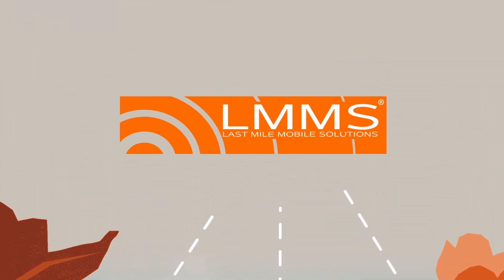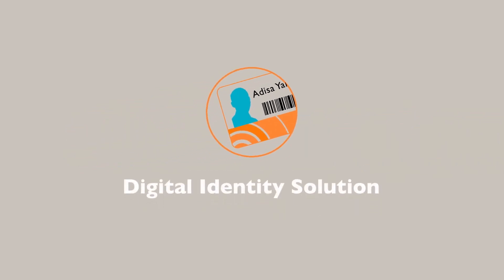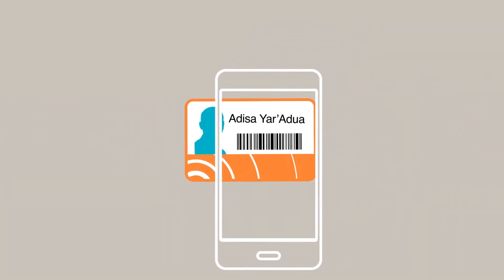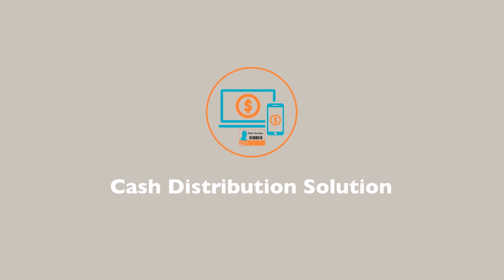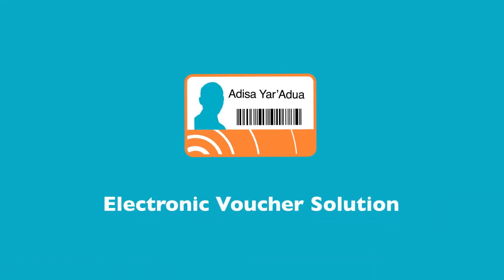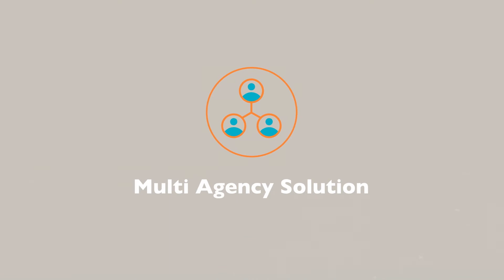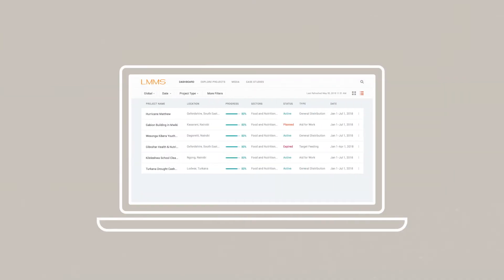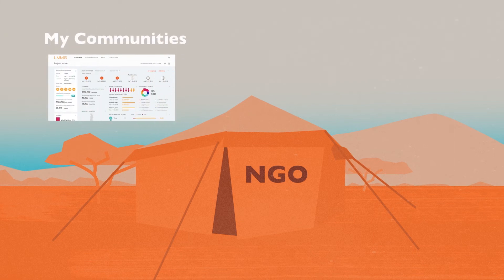LMMS Overview - Last Mile Mobile Solutions English - 3 min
Last Mile Mobile Solutions® (LMMS) is a technology solution designed to strengthen efficiency, effectiveness and accountability in humanitarian service delivery. LMMS improves remote data collection, helps better management of aid recipients, enables faster and fairer aid distributions and delivers rapid reporting functionality to aid workers.